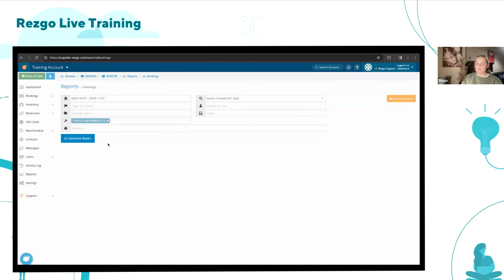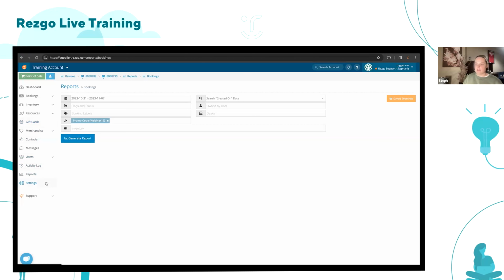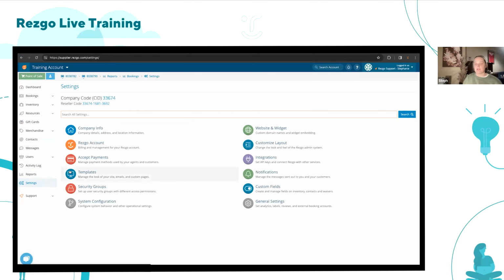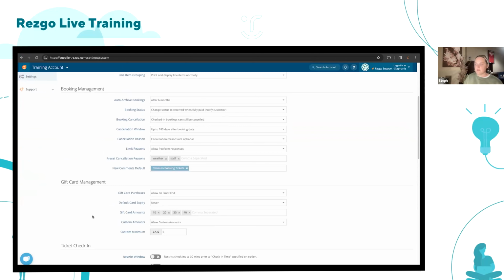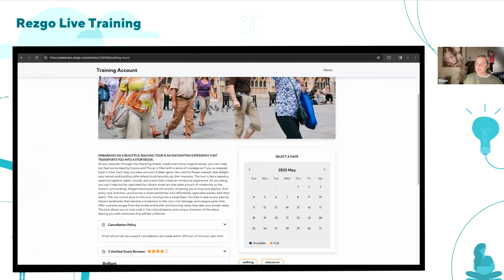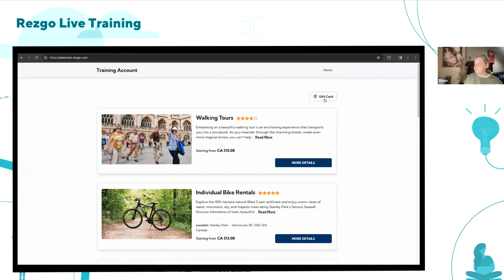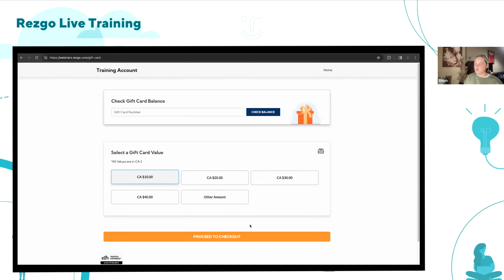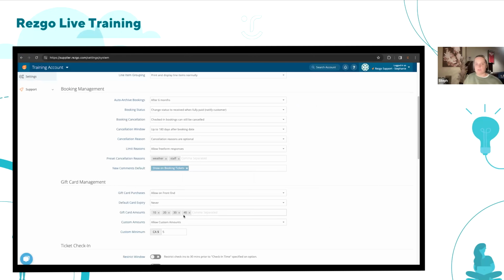End of Season - Gift Cards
Learn how to make your gift cards sparkle for the holidays with Rezgo’s quick customization feature